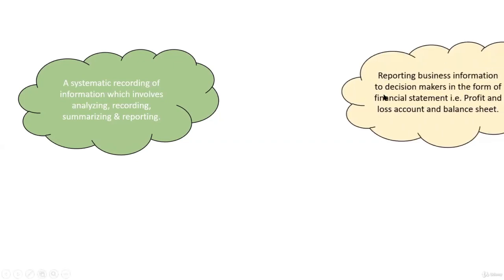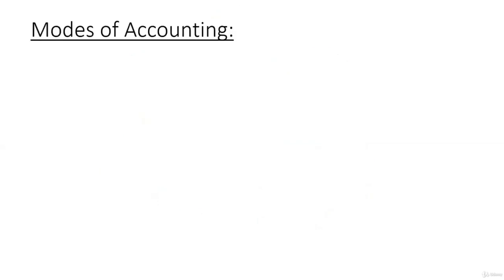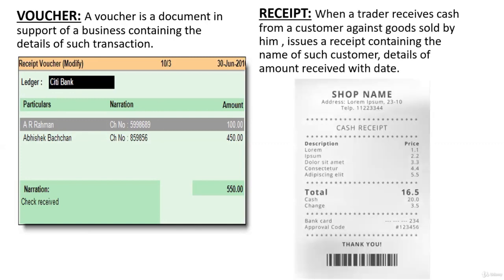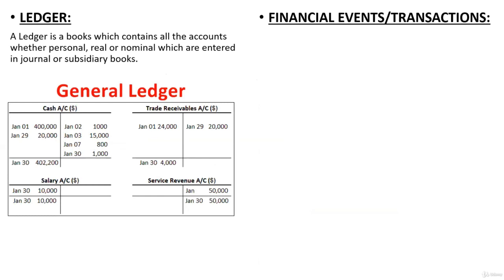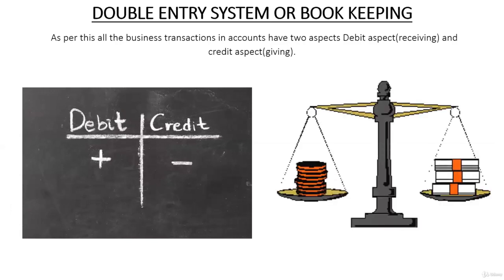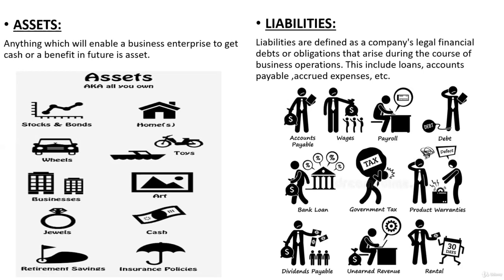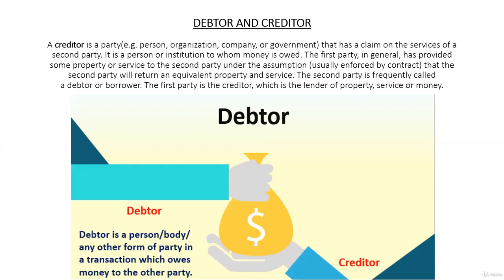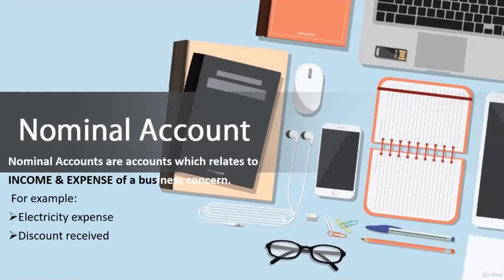1 Introduction to Accounting